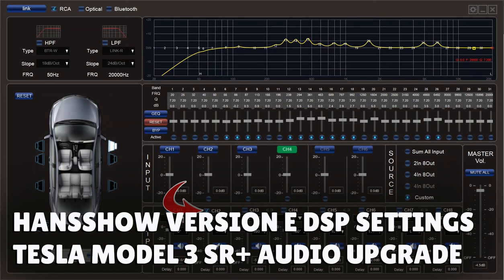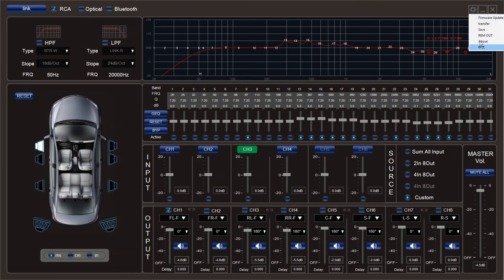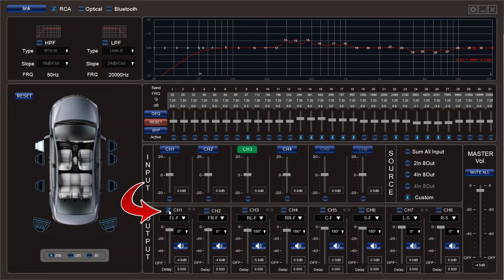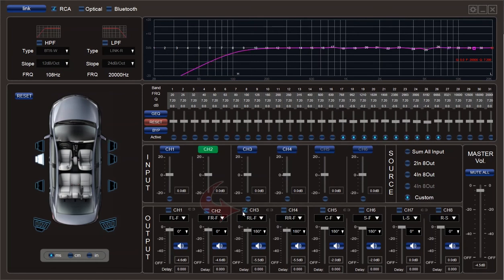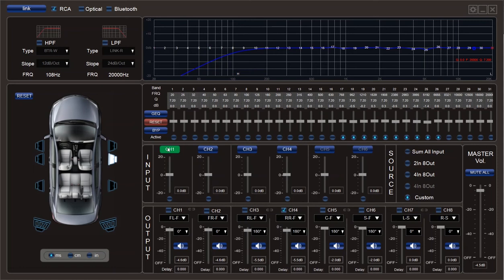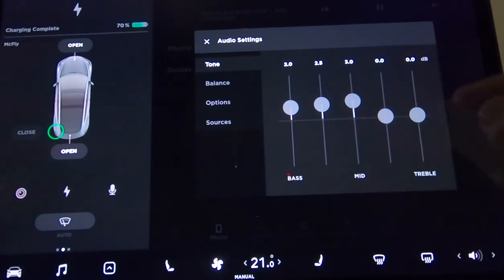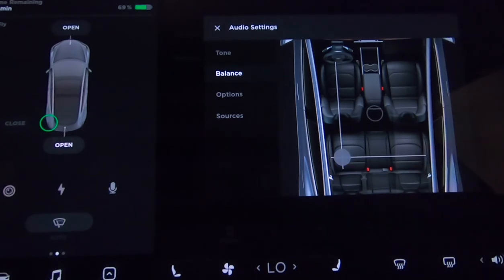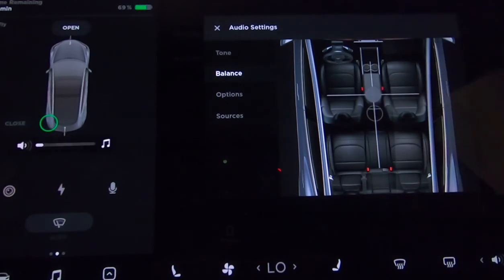Hansshow Premium Upgrade Version E - DSP Programming Settings for the Telsa Model 3 SR+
**Update Nov 22, 2020 - I went through numerous versions of the DSP file with Hansshow at the latest one they have posted helped out a lot.  They suggested reversing the purple wire going into the sub (switching the polarity) and it bumped the bass WAY up.  I will be posting a video on this later this week.

Have you installed the Hansshow Version E Upgrade kit for your Tesla Model 3 SR+?  You'll notice that the audio balance and faders are reversed.  In my first video I went through the installed and showed how to connect the DSP to a laptop and went quickly through the settings.  This video goes into the settings in more detail and also covers the recommended amp dial settings, and also the recommended equalizer settings in the audio settings of the car itself as recommended by Hansshow themselves.